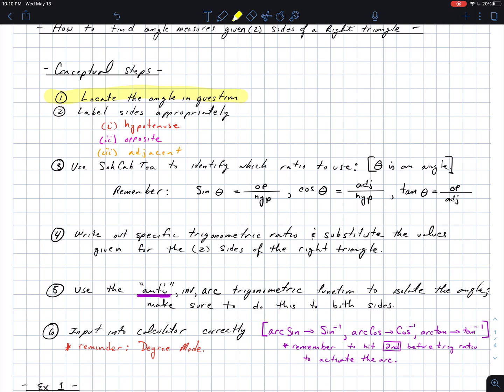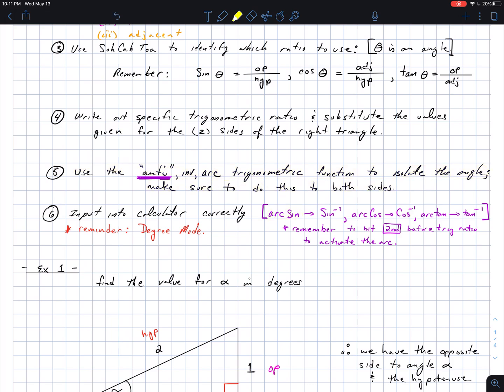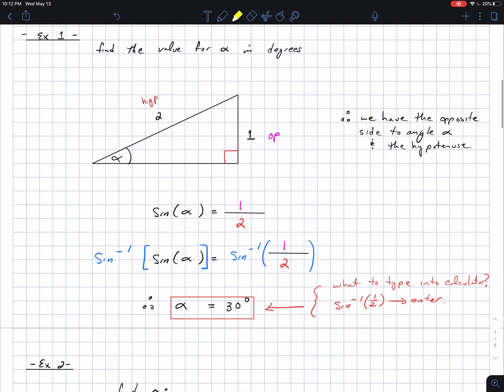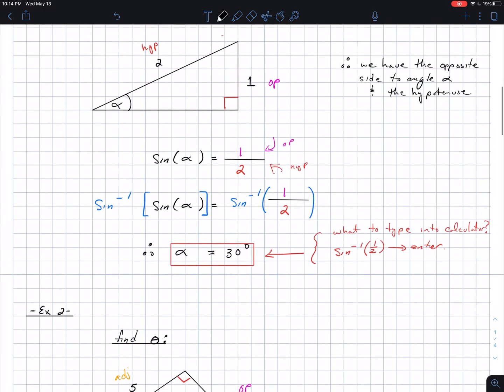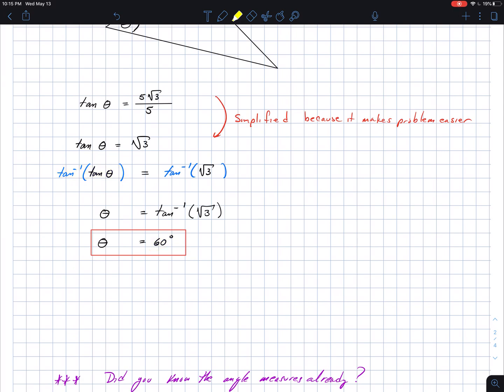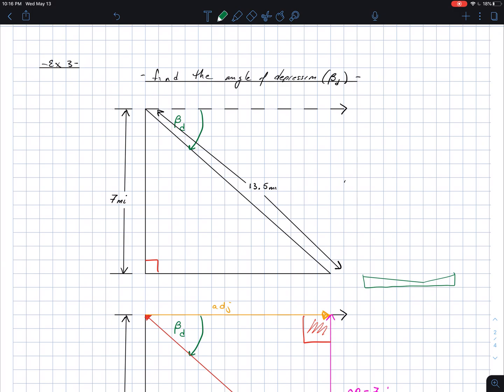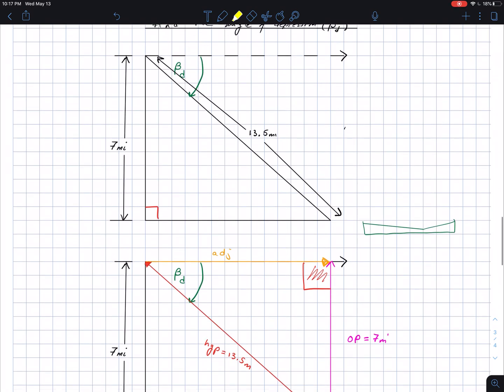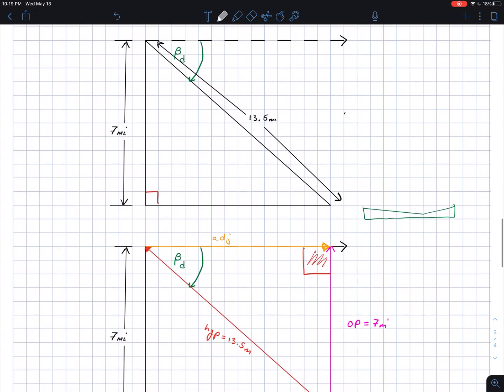Specific examples of finding angles given two sides of a right triangle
Do you like arcs?

Come and join us while we look at finding angles to specific right triangles!